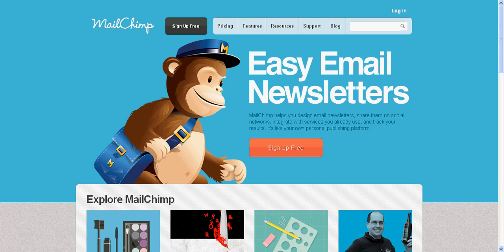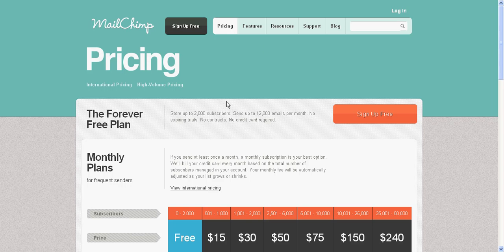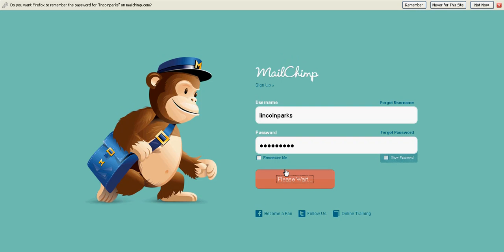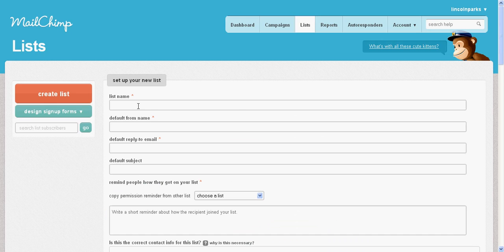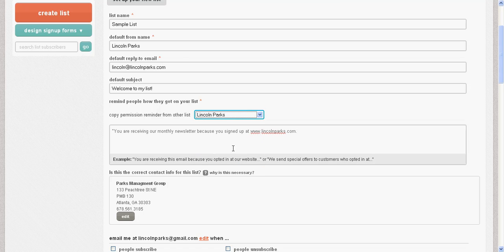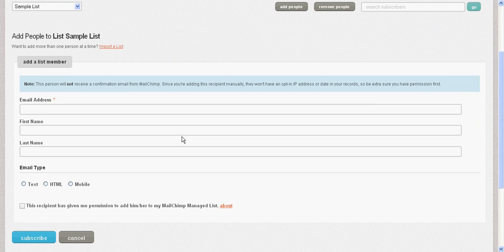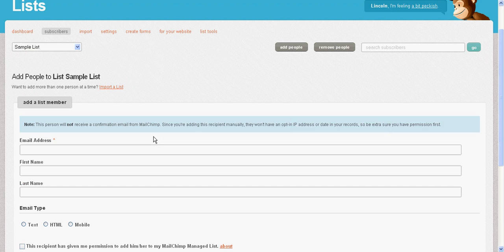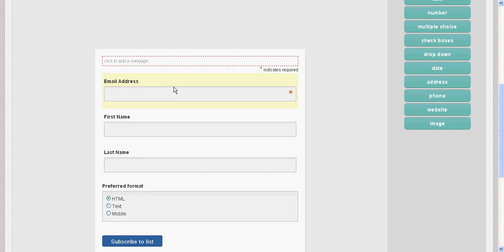My Auto Responder of Choice - Mailchimp pt1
I use mailchimp as my email Marketing tool of choice. Here is pt1 of the 2pt basic training.